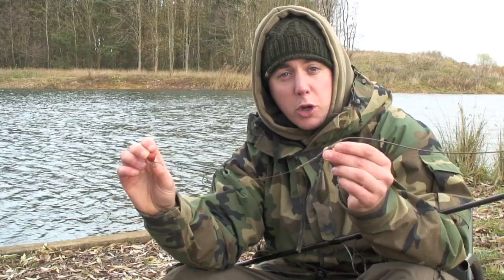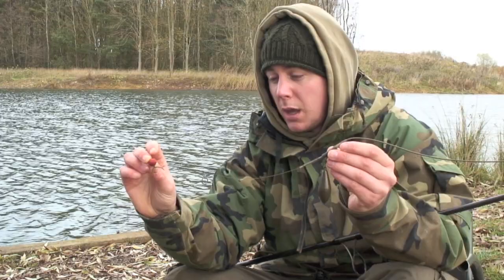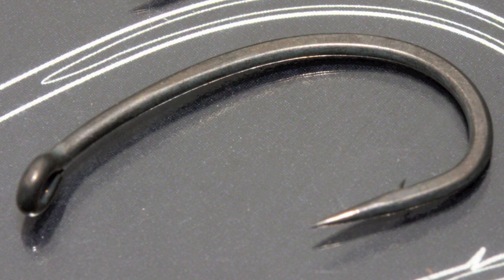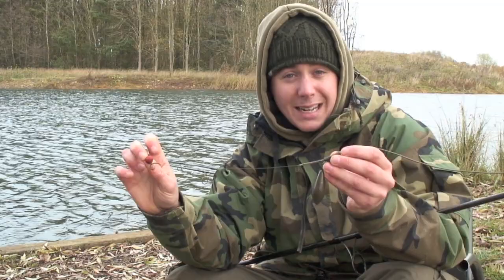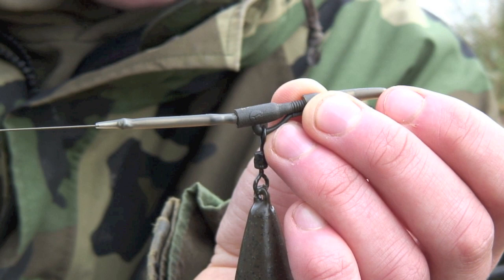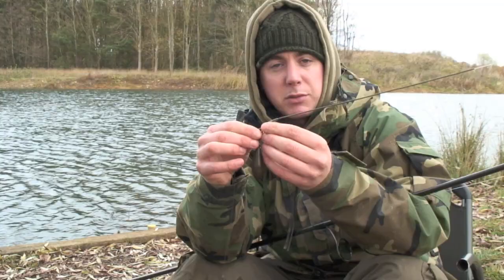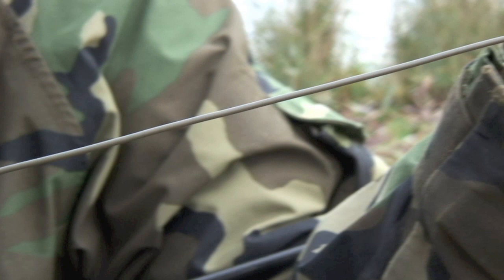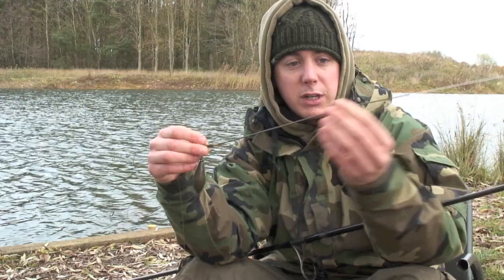My Favourite Rig with Ian Bailey - Team Korda